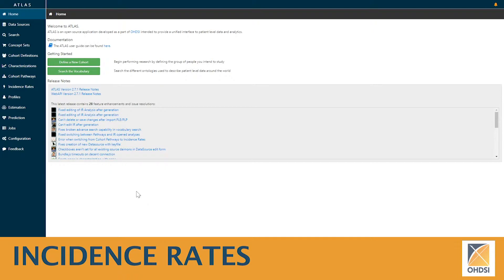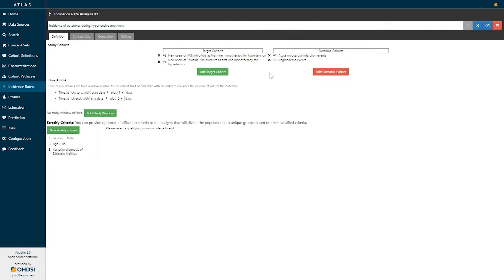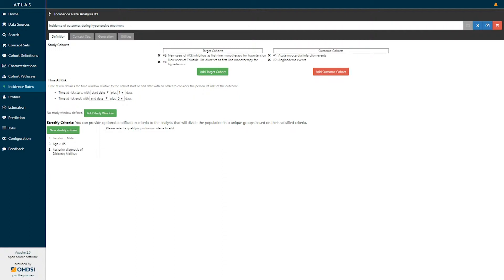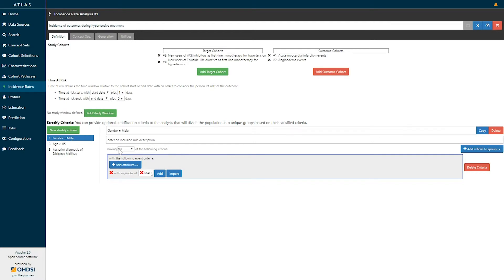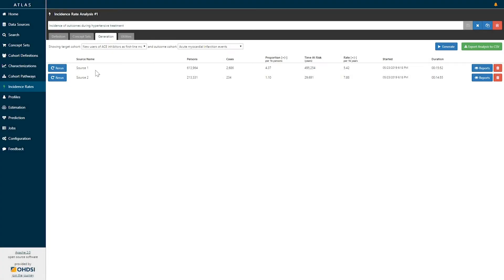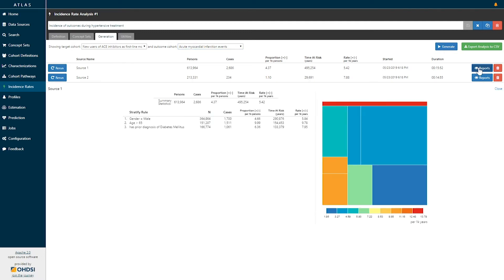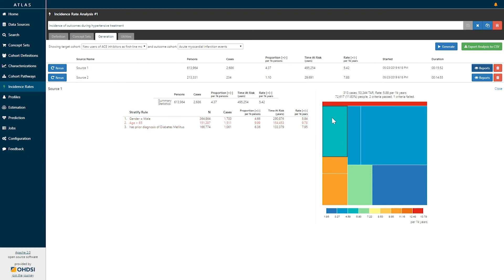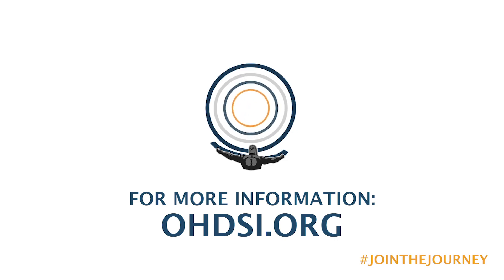ATLAS Tutorial: Incidence Rates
This tutorial goes over Incidence Rates within the ATLAS platform.